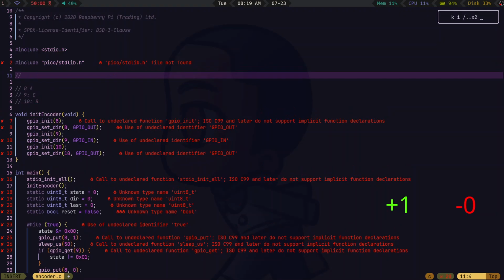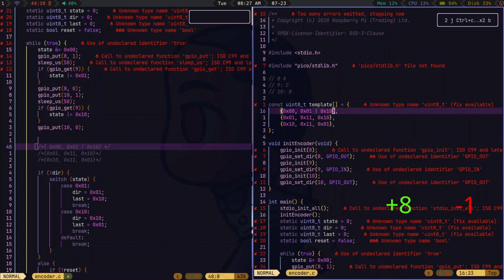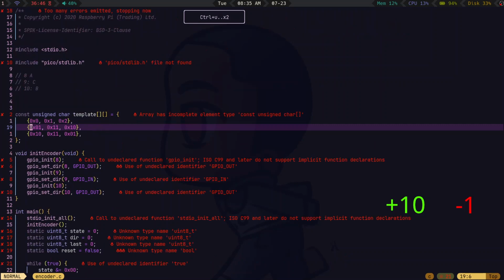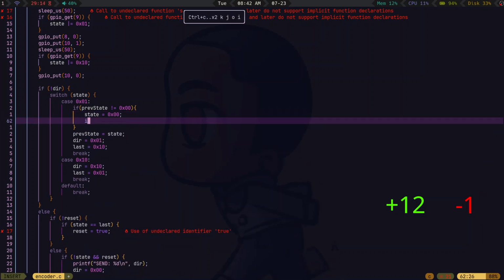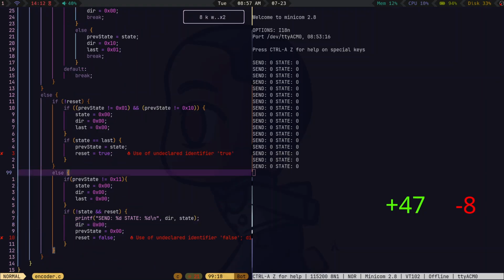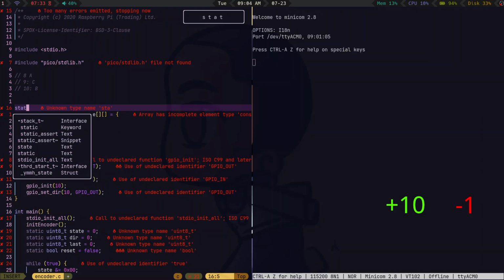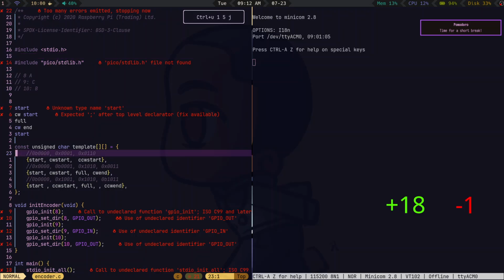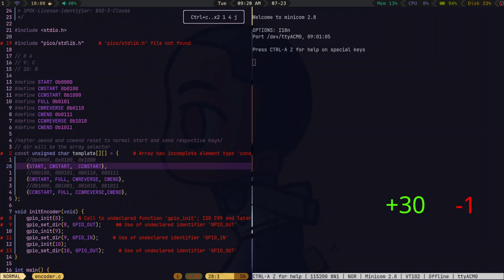Programming Everyday Until I Graduate College | Day 129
Today I worked on: started on getting error checking going for the encoder so that I can solve the issue I was having where it would get lost if I switched directions in the middle of a step